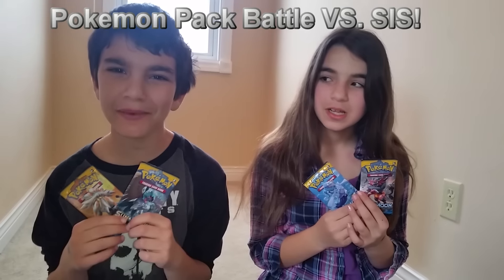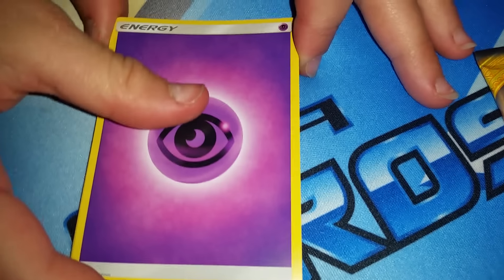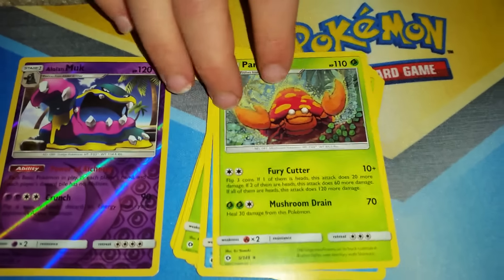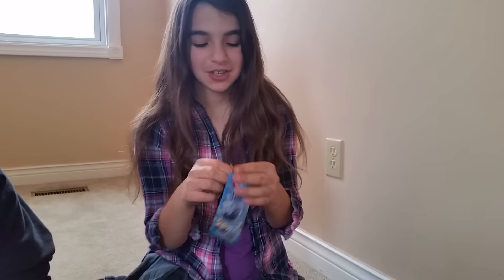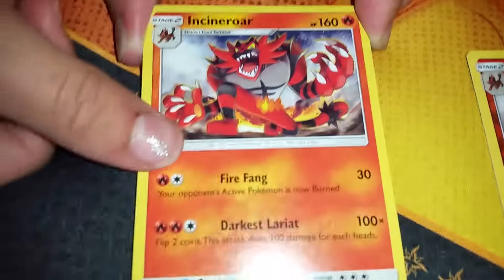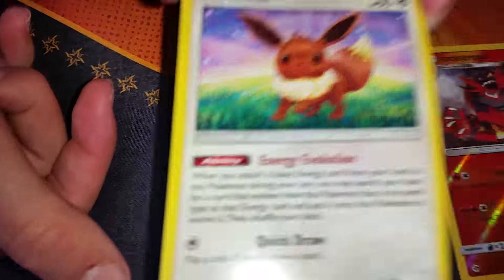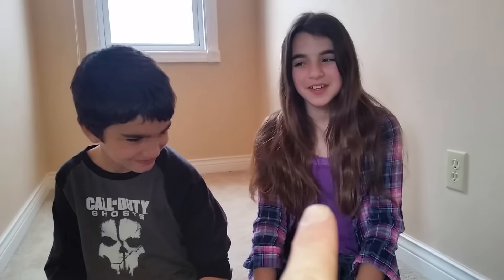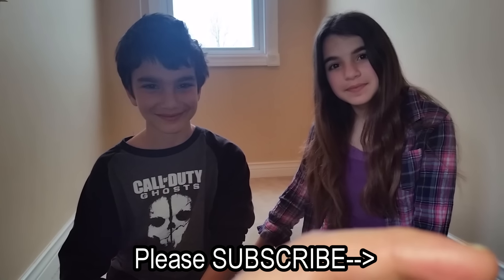Pokemon Pack Battle: VS. SIS! Pokemon Sun & Moon! Jenna Em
My 11 yr old son & 10 yr old daughter versus each other in this Pokemon Sun and Moon pack battle! Who will win? If you find a "secret", put it in the comments.

Jenna Em Channel
RPO Centerpoint
Toronto, Ontario
M2M 0B2
Canada